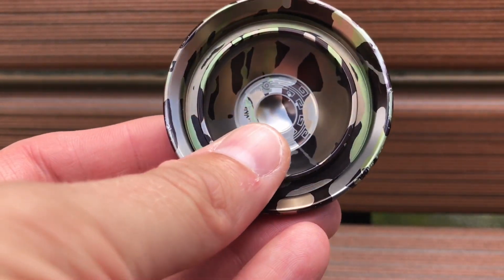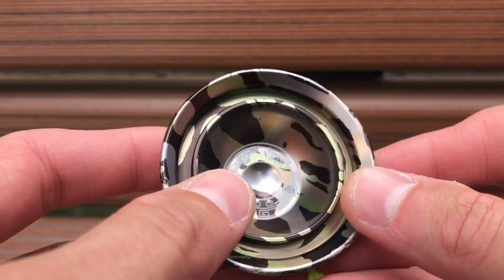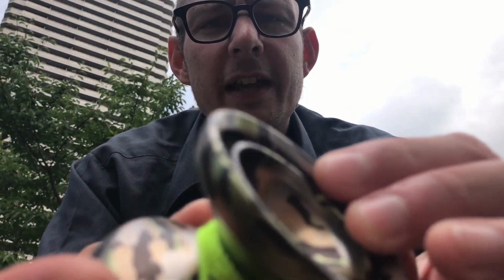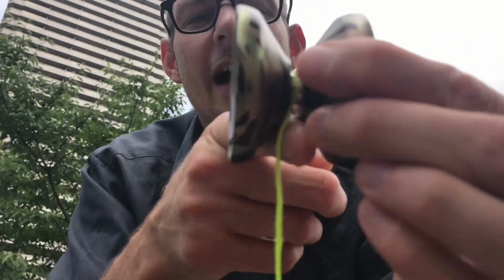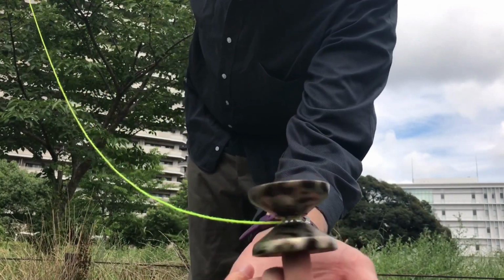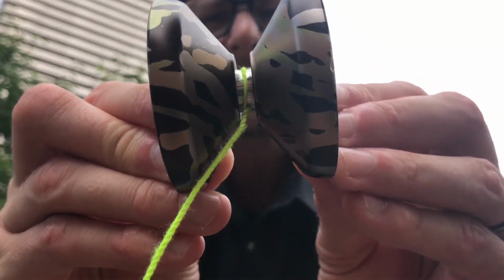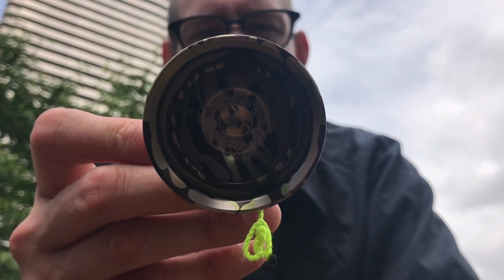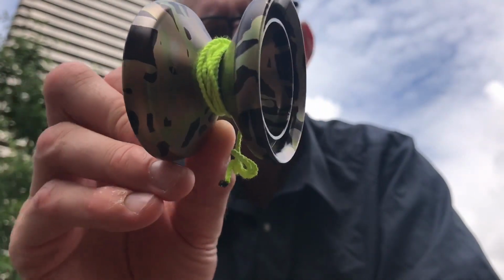TokYo-Yo Review: Duncan Wind Runner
I review the first serious Duncan I’ve bought since the butterfly! FINALLY! Enjoy, and I’ll post some buy links when it becomes available.

Music used is “Oh, It Was That Easy” written, composed, and performed by me.

I have a signature line of string called Bushido Baby, and it’s pretty sweet.